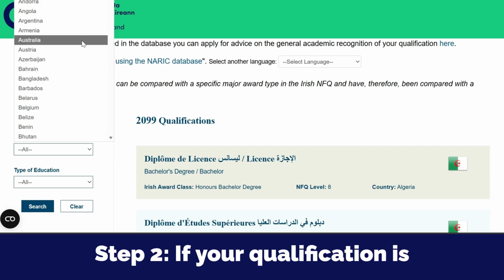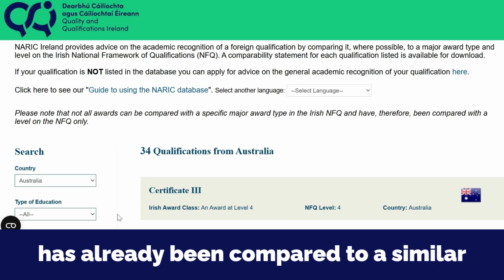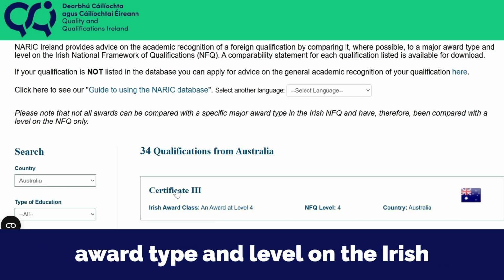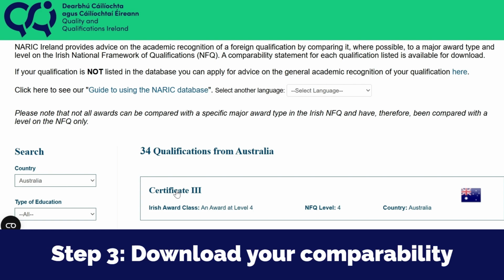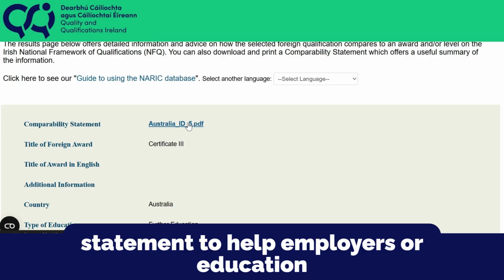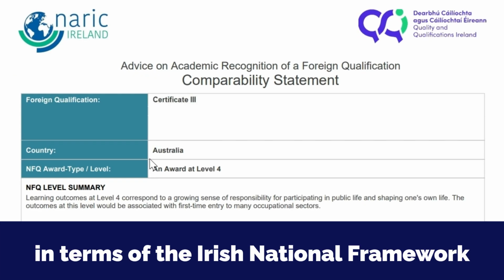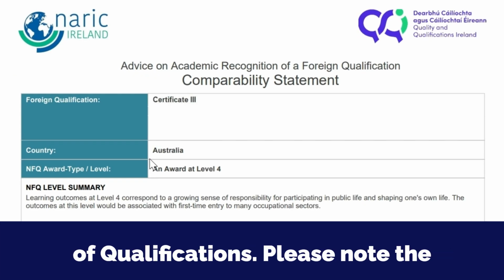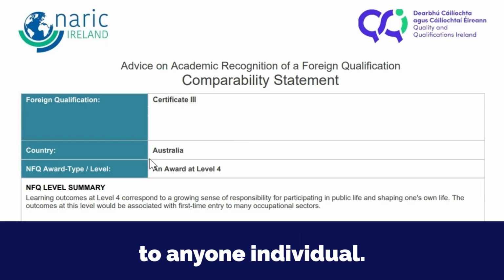How to use the NARIC Ireland foreign qualifications database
NARIC Ireland provides advice on the academic recognition of a foreign qualification by comparing it, where possible, to a major award type and level on the Irish National Framework of Qualifications (NFQ).

A comparability statement for each qualification listed is available for download.